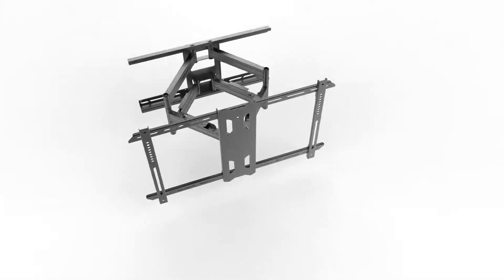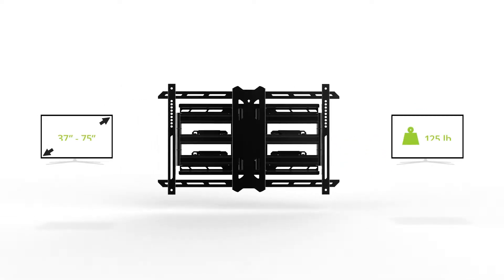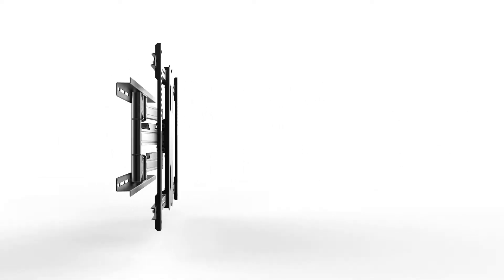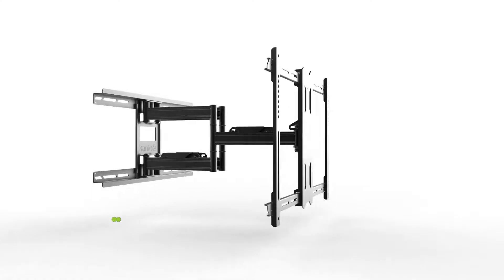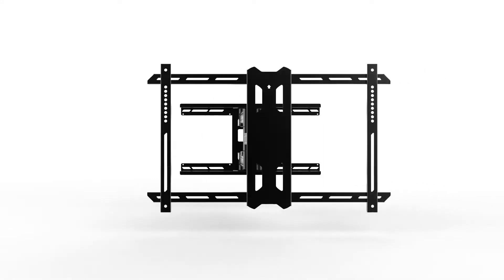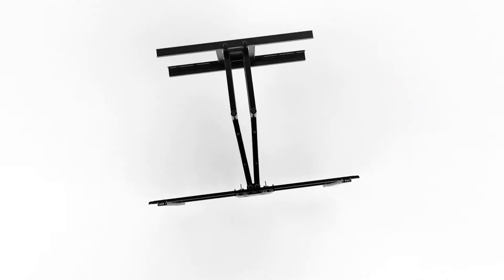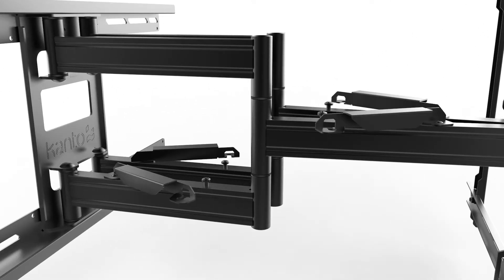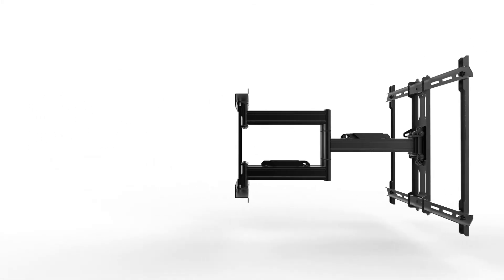Kanto PDX650 Walkthrough Video